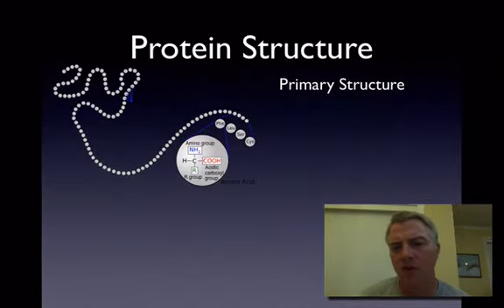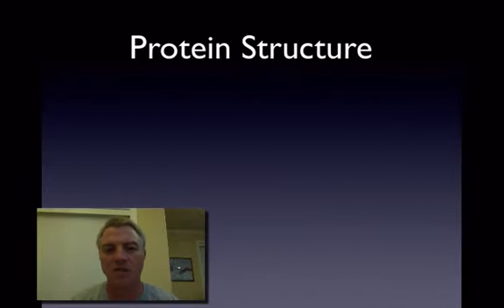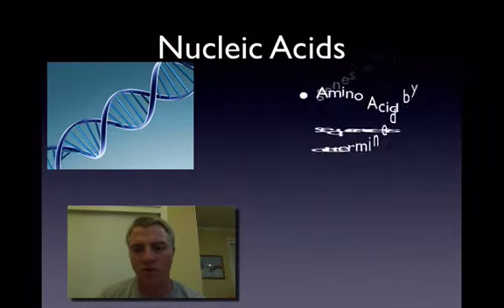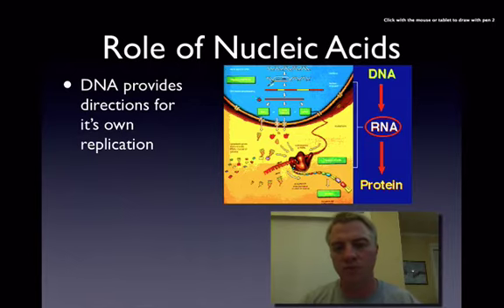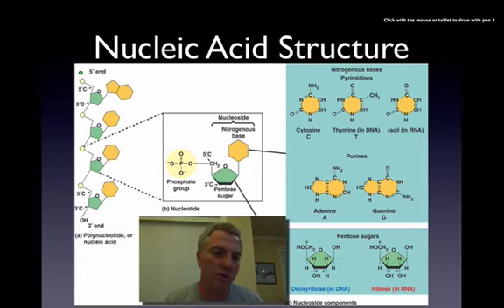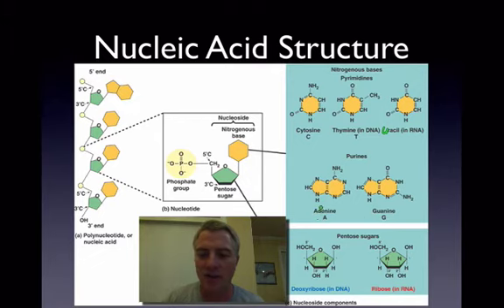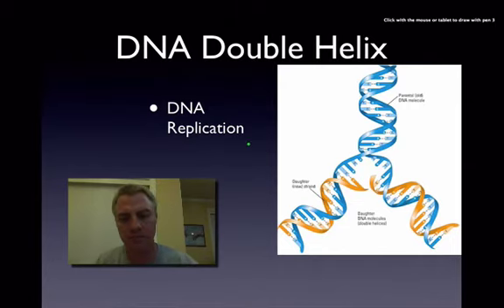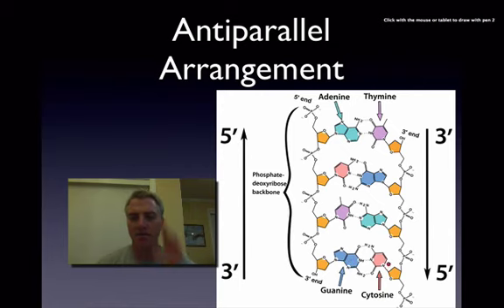Macromolecules part III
This screencast is discussing protein structure and nucleic acids